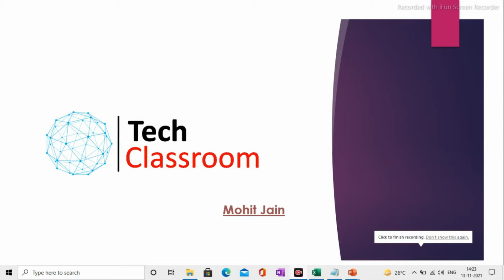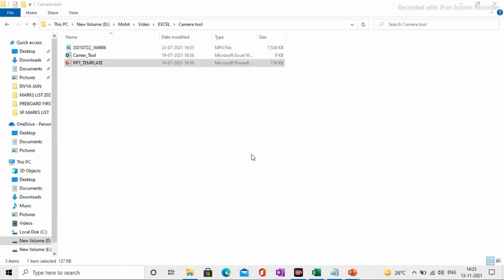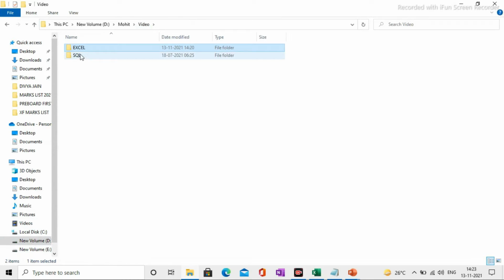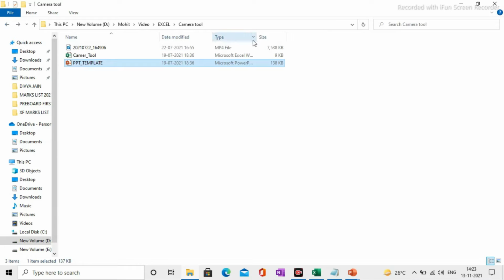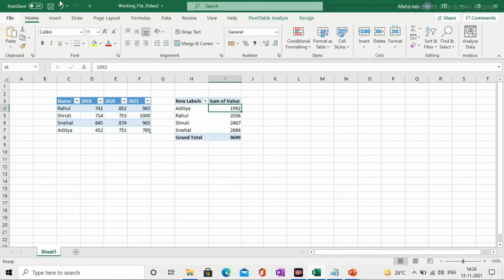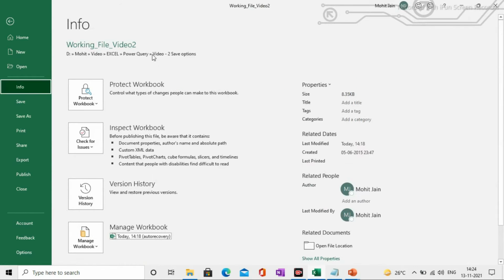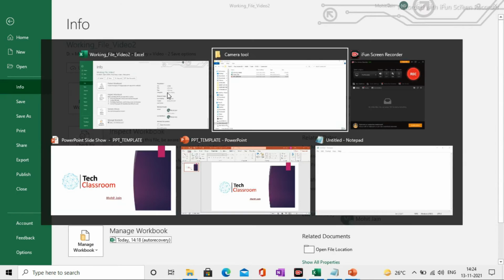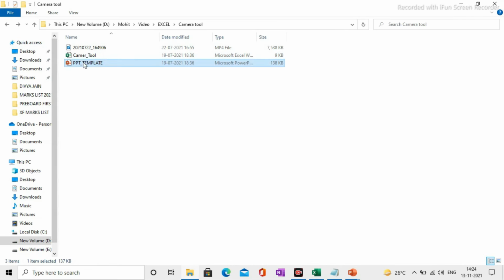How to quickly copy the file path in seconds | Tech Classroom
This tips will help you when you want the full file path of the file that you wanted to share with your client.

in case you have any doubts, do comments below and we will respond to your query as earliest

Tech Classroom